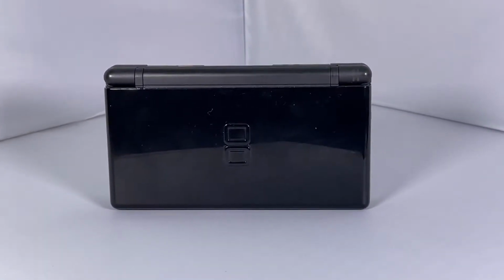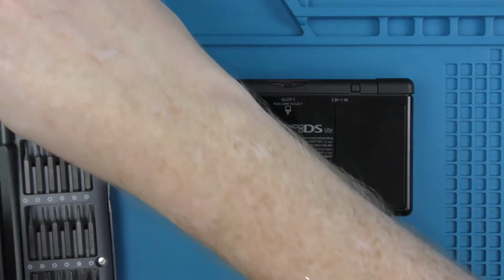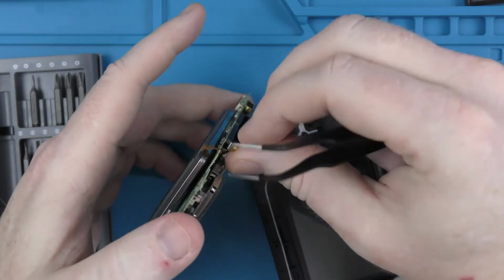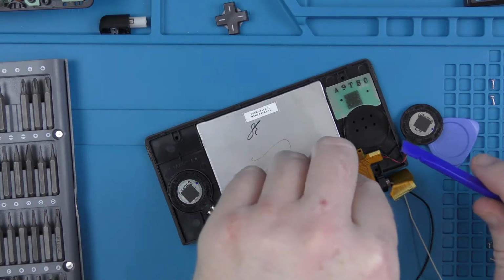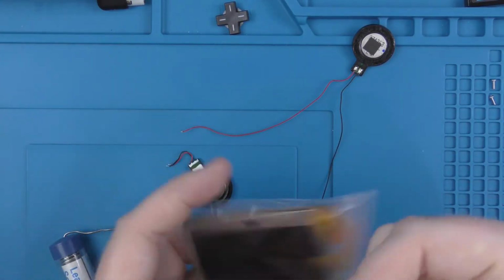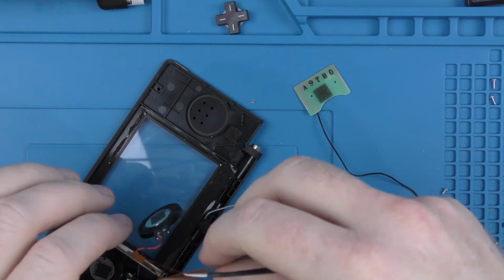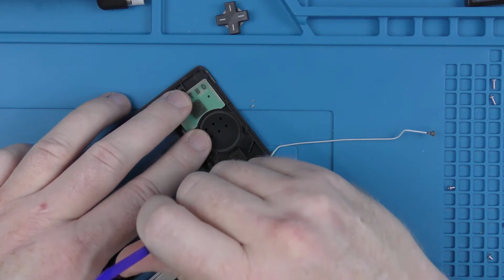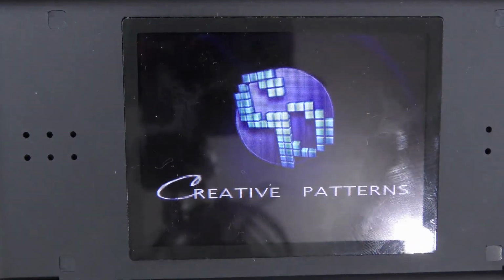A Repair to Make the Wife Happy - Nintendo DS Lite Repair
Welcome to Fully Playable Games, on today’s video we will be bringing my wife's Nintendo DS Lite back to life. After getting it out of storage I found out that the DS needed a screen replacement, let’s get it repaired so we can add it to the collection.

Chapters
0:00 Intro
0:57 Nintendo DS Lite Testing
3:07 Nintendo DS Lite Teardown
13:19 Nintendo DS Lite Screen Replacement
15:37 Testing The Nintendo DS Lite
25:40 Outro